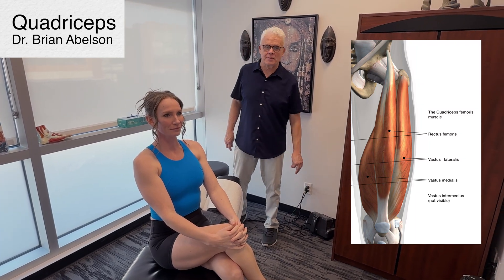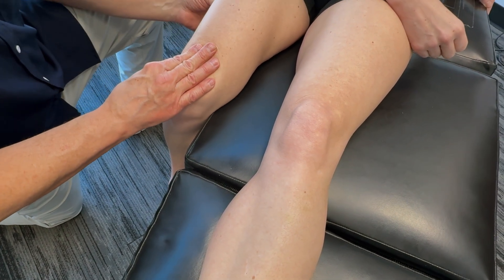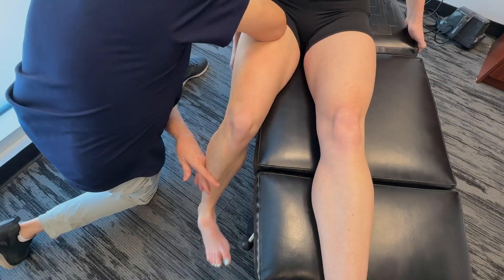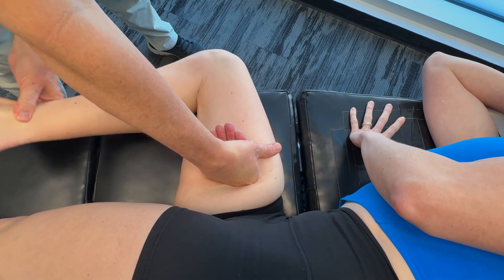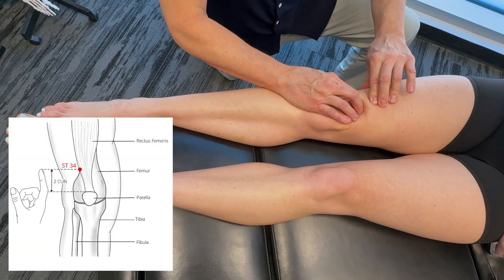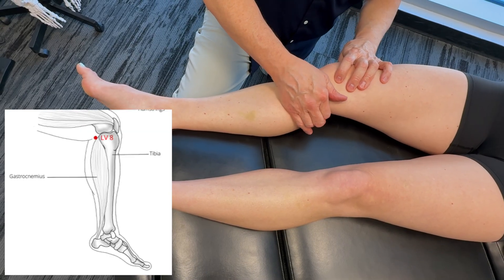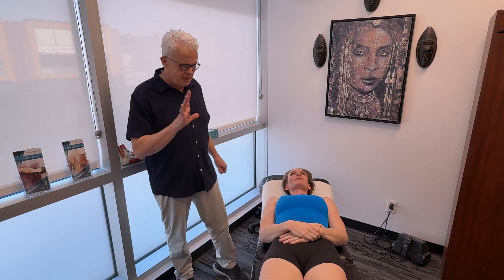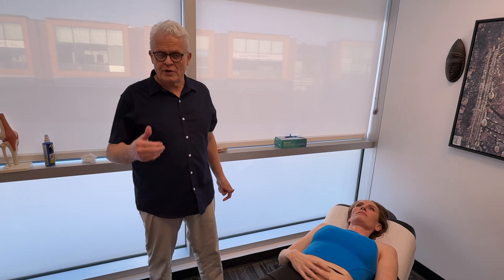How to Treat Quadricep Injuries & Maximize Shoulder Performance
Quadricep injuries can impact mobility, strength, and overall athletic performance, leading to pain and movement restrictions. In this video, 'How to Treat Quadriceps Injuries & Maximize Performance,' we’ll cover anatomy, myofascial release, key acupuncture points (ST34, SP10, ST36, LV8, ST44), and osseous manipulation to improve recovery, enhance flexibility, and restore function. Watch now to learn effective strategies for pain relief and performance optimization!

00:00 Intro/Anatomy
02:03 Myofascial Release
04:37 TCM/ST34 Acupuncture Point
05:28 SP10 Acupuncture Point
06:01 ST36 Acupuncture Point
06:20 LV8 Acupuncture Point
06:56 ST44 Acupuncture Point
07:37 Osseous Manipulation